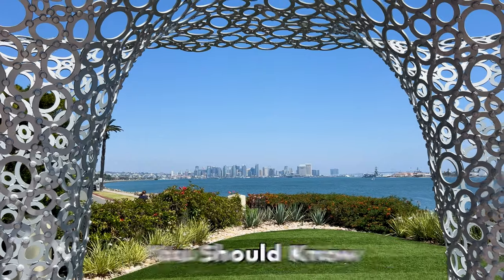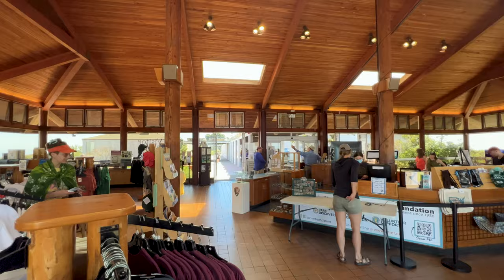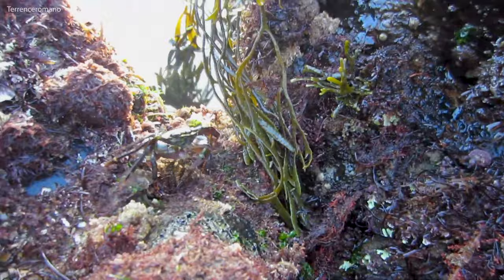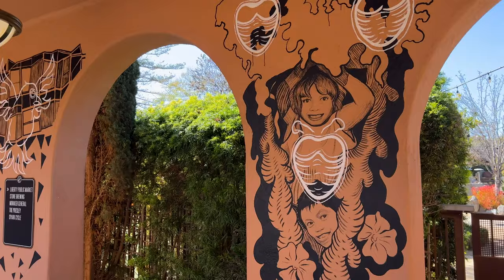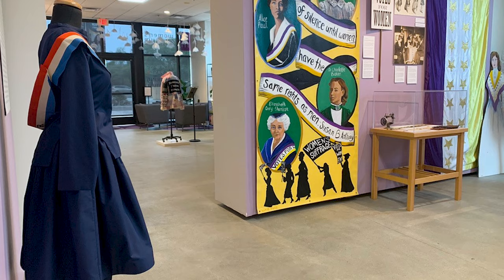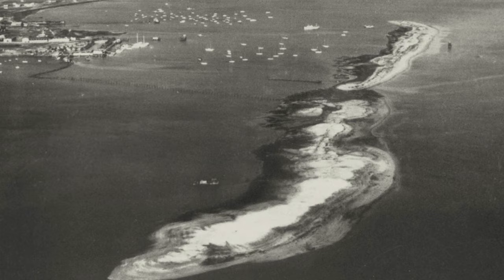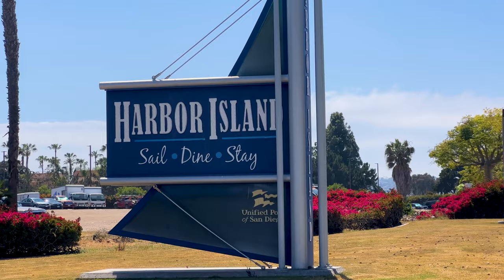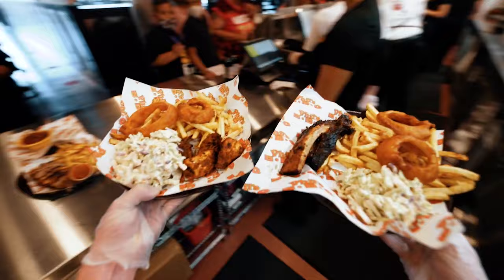Point Loma’s Hidden Gems: The Best Things to See & Do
Discover everything you need to know before visiting Point Loma, San Diego. Download our FREE San Diego "Top Must-See Spots" eBook Here!

In this video we visit explore the top activities, beaches, historic landmarks, shopping districts and provide our top tips to help you make the most of your visit. We visit locations such as the Cabrillo National Monument, Old Point Loma Lighthouse, Point Loma Tide Pools, Fort Rosecrans National Cemetery, Lomaland and Point Loma Nazarene University to neighborhoods like Liberty Station, Sunset Cliffs, La Playa / Shelter Island and more! Join us as we uncover the secrets of Point Loma's maritime culture, its unique eateries, picturesque parks, and enchanting shops. We delve into the past, shedding light on the Kumeyaay people's, the arrival of the first European, Juan Rodríguez Cabrillo, and the establishment of key military bases that have shaped the peninsula's identity.

Equipment Used in our Videos:

Mobile Phone Kit
Magnetic Mount
Battery Handle
Shotgun Mic
LED Light

Audio Equipment
Audio Interface

Computer & Lighting
Editing Software
External Hard Drive
SD Card
Key Light
LED Lighting